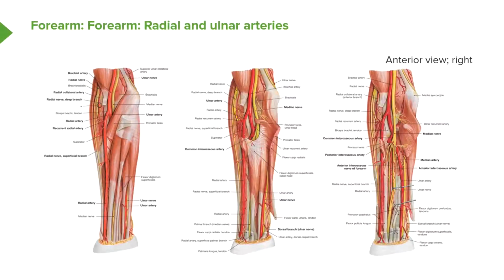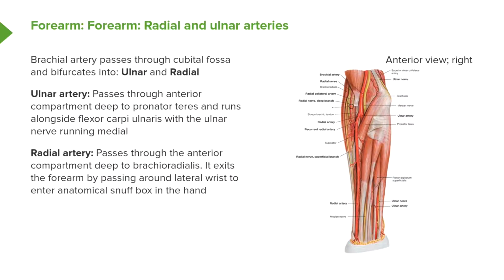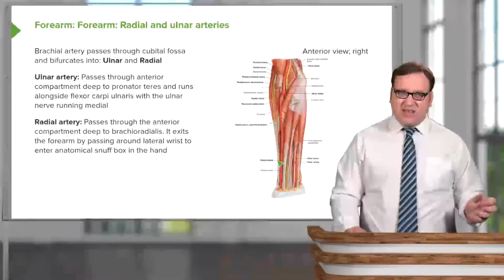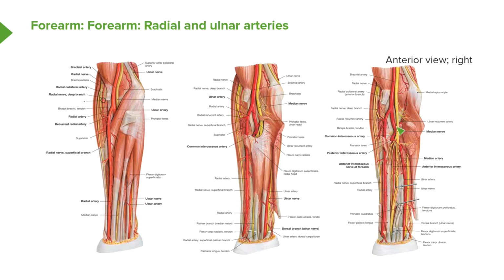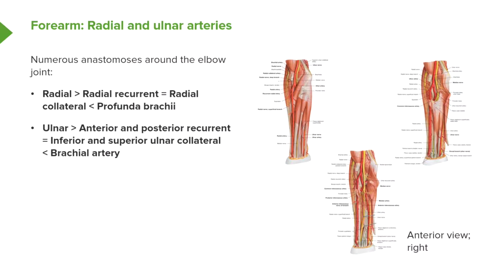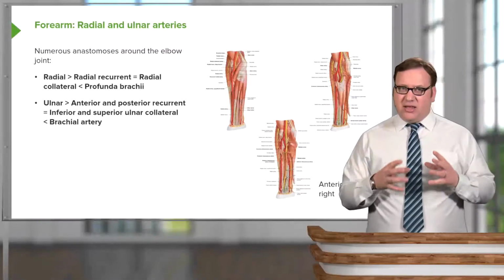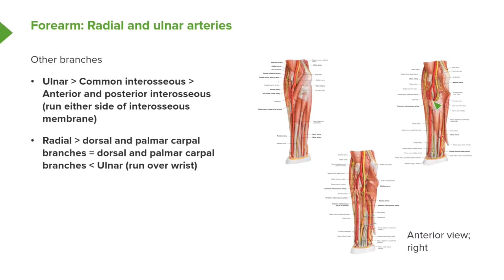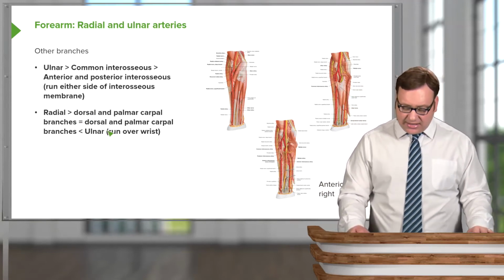Radial and Ulnar Arteries – Overview of Arterial Supply to Upper Limb